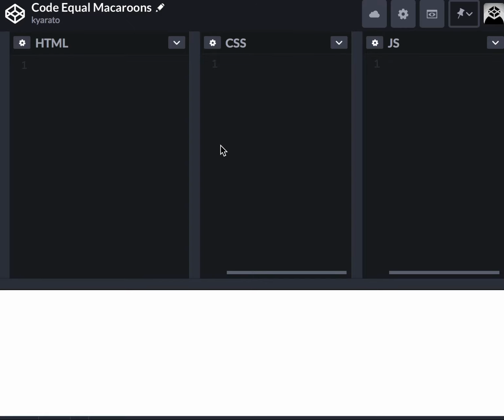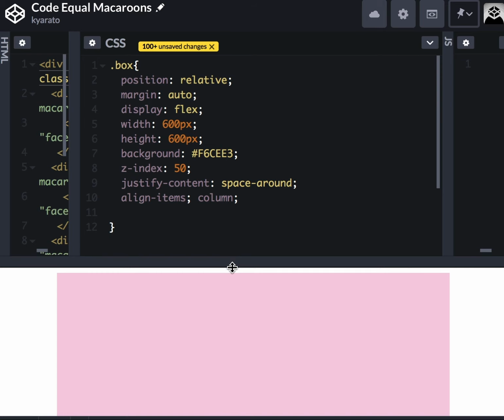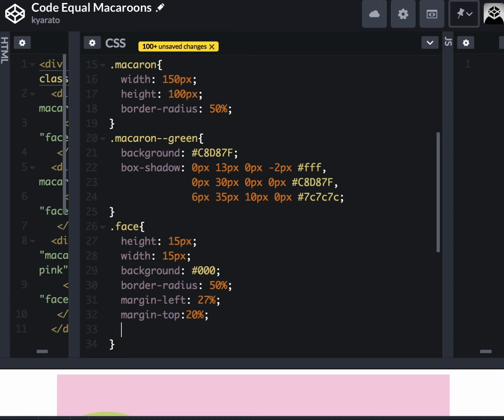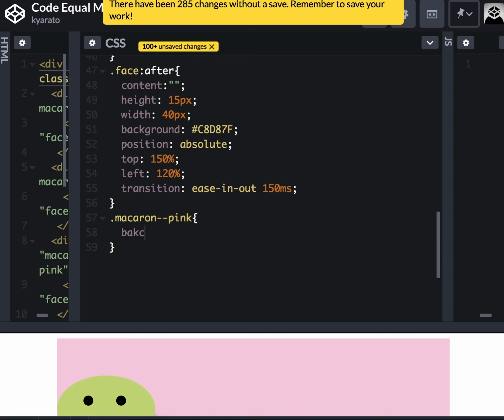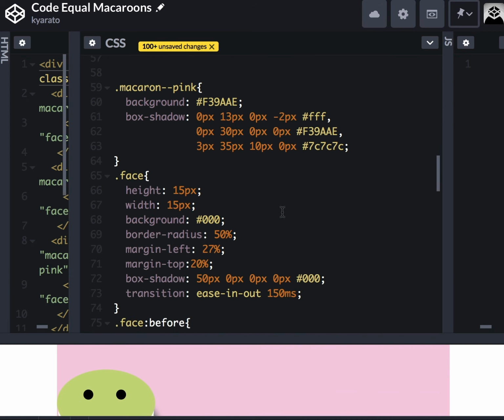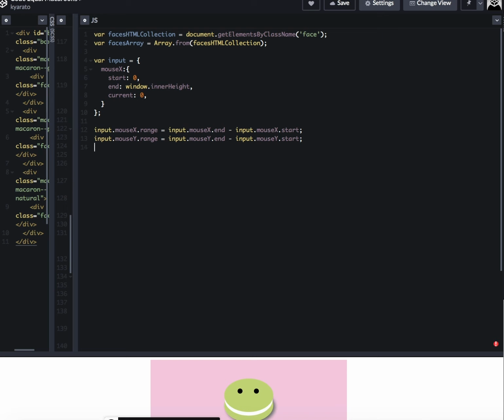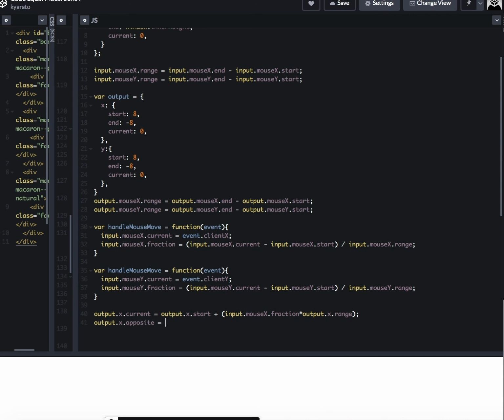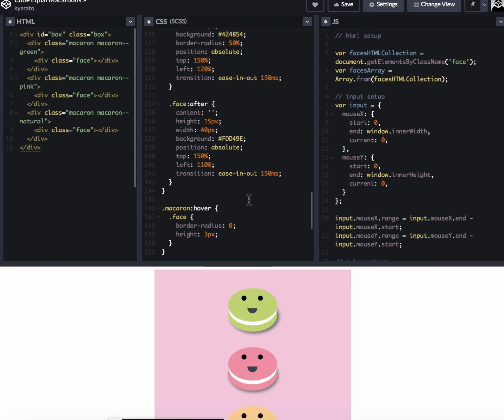Code Equal Lesson 1 Macarons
Learn to code a cute macaron animation using HTML, JavaScript, and CSS with Kyara!

Code created by Taryn Ewens on codepen.io